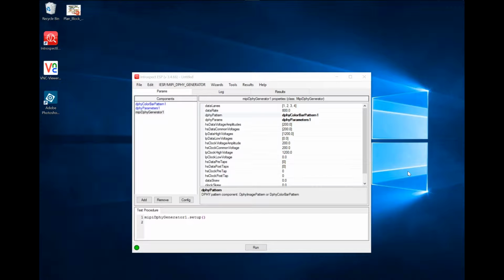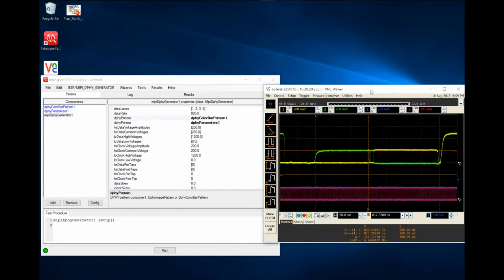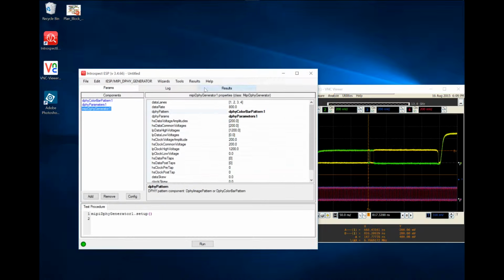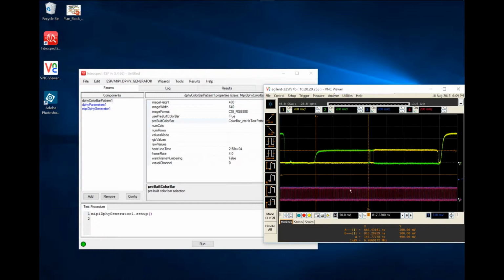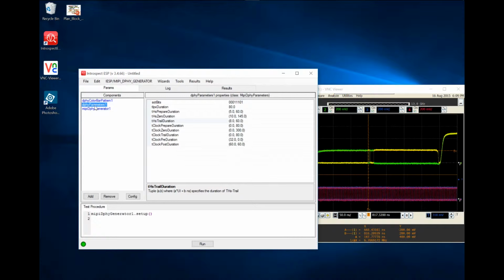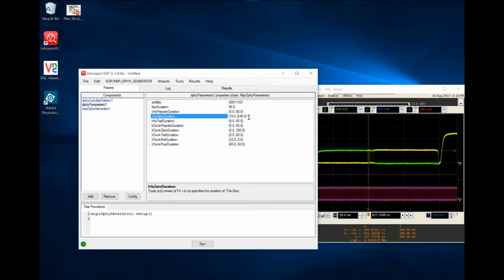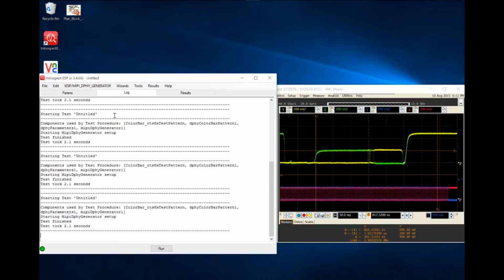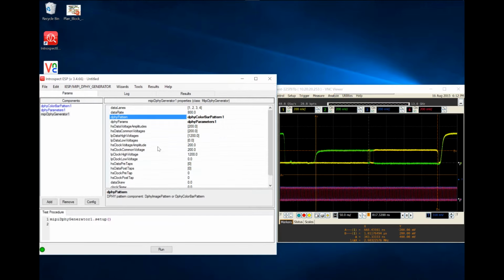Controlling D-PHY Parameters Using the SV3C DPTX D-PHY Generator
The SV3C DPTX D-PHY Generator is capable of controlling voltage and timing parameters rapidly and efficiently using the IntrospectESP software. This demo illustrates this.